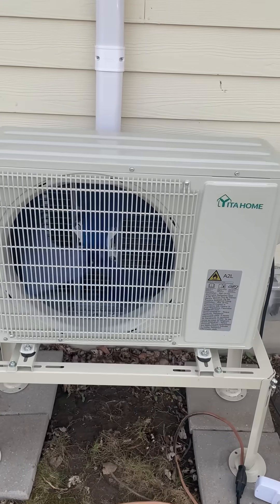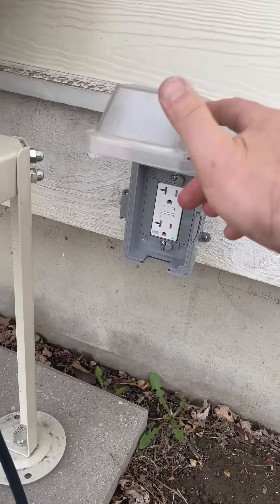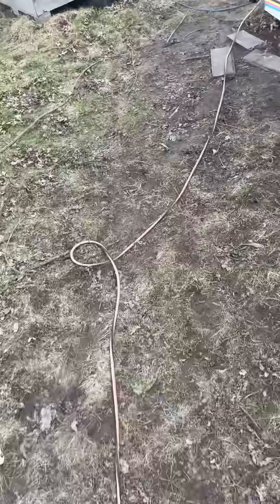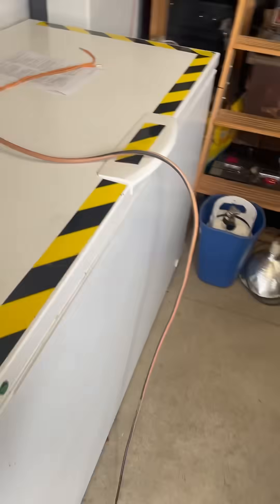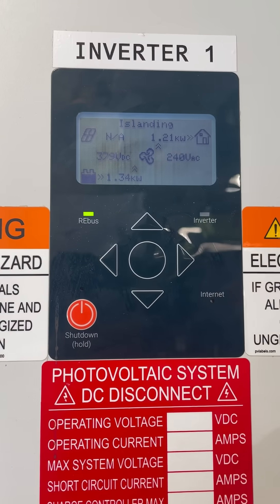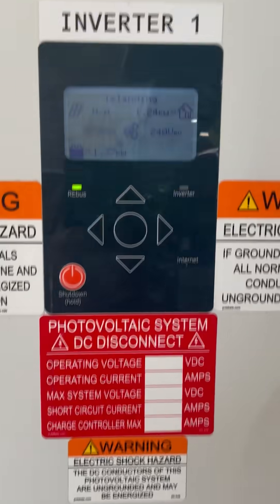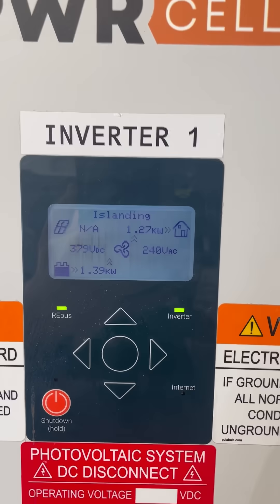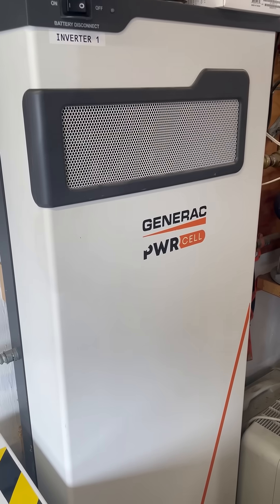Mini-Split powered by Solar Battery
I tested running my 12,000btu mini-split from my Generac solar inverter and battery. Worked great!

At the same time, I was also powering our chest freezer with the compressor running.